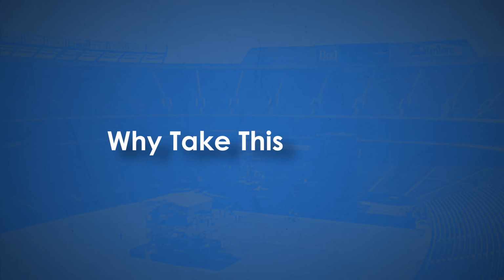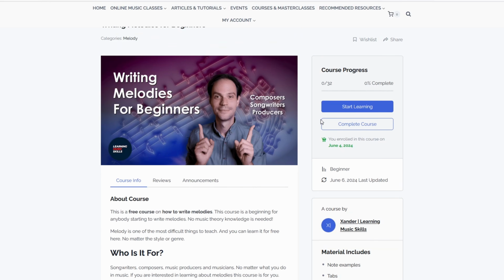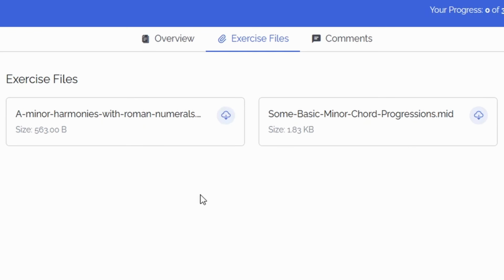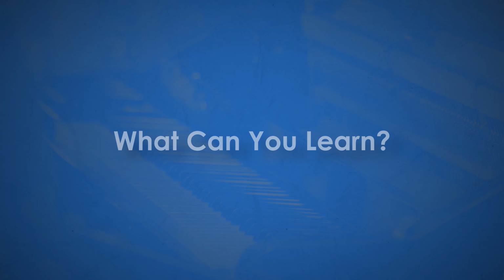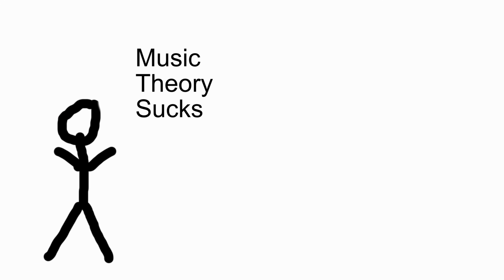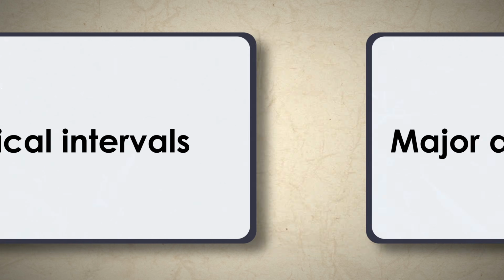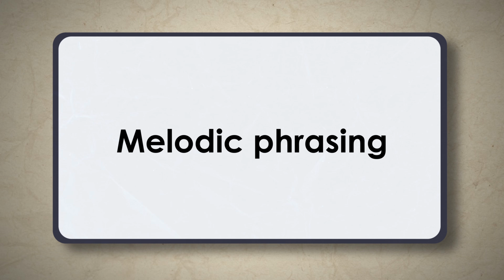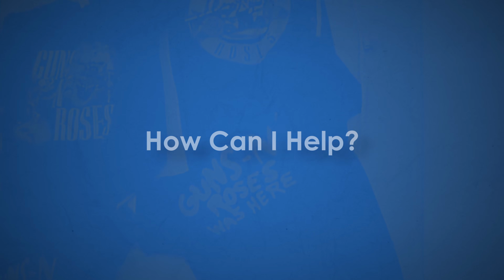Free Music Course: Melody Writing for Beginners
Are you ready to dive into the world of melodies?
In this free course, we’ll explore the art of making memorable melodies. Whether you’re a seasoned songwriter or just starting out. It's beginner-friendly, whether you read notation or not. Plus, you can apply the techniques you learn to any genre—jazz, rock, pop, or music production.

Practicality without overwhelming music theory. Join me on this musical journey let’s make beautiful melodies together!